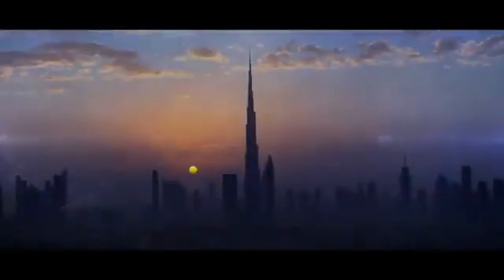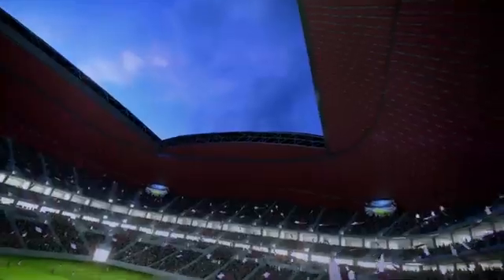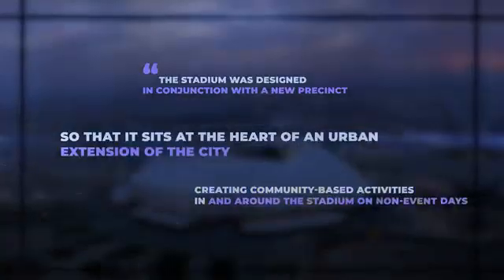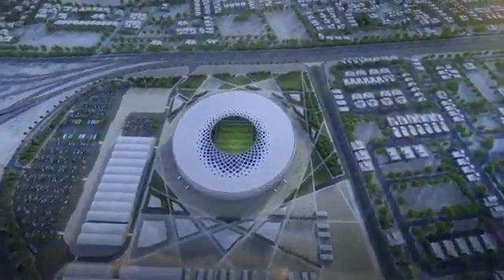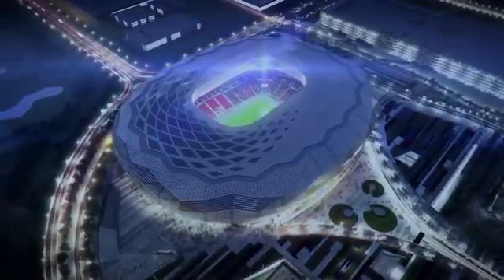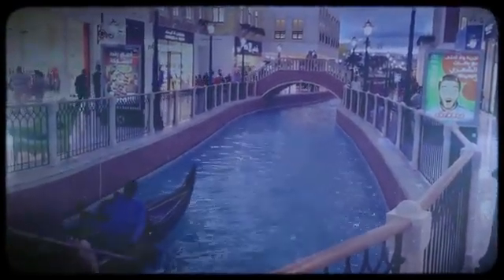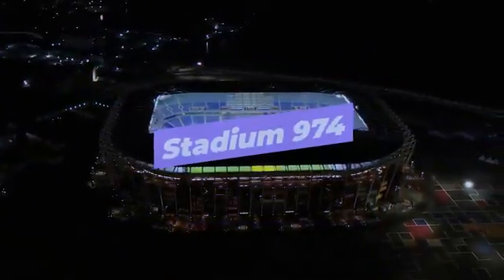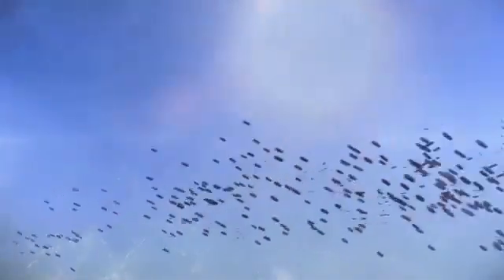ВЕСЕЛИТЬСЯ! внутри 8 удивительных стадионов🏟 Кубка Word 2022 inside 8 amazing stadiums 🏟QATAR